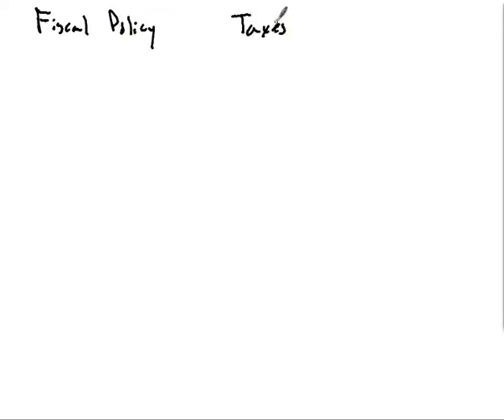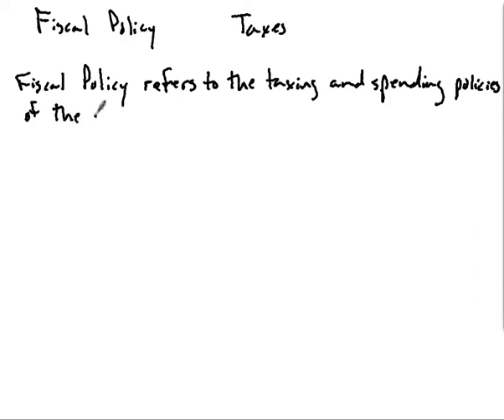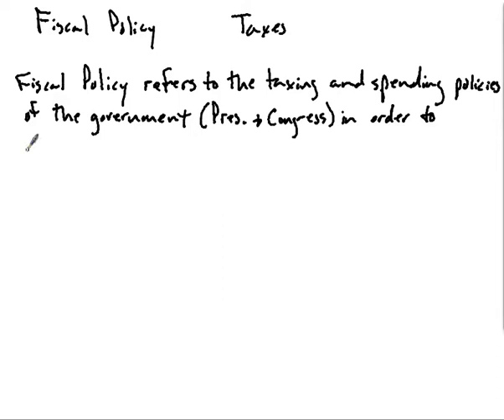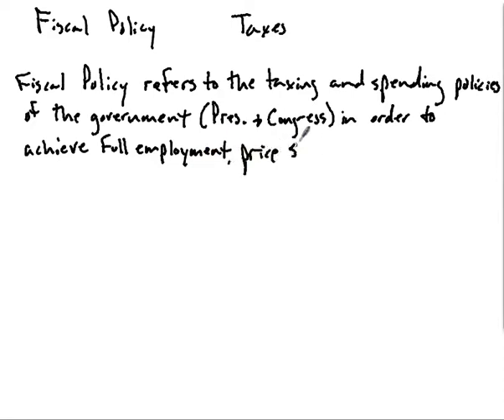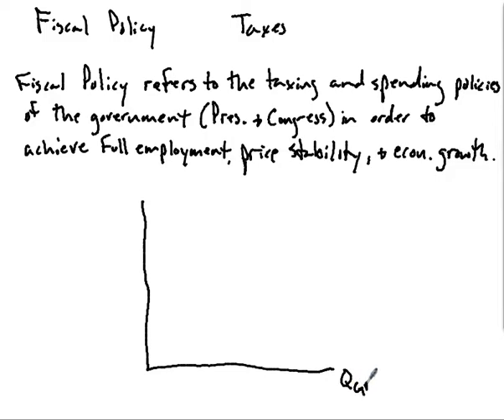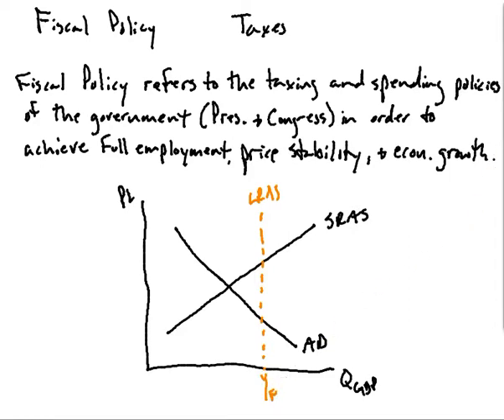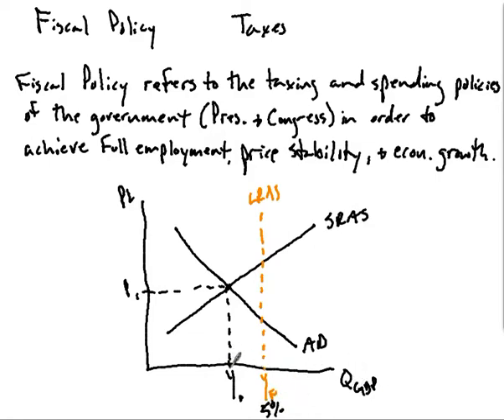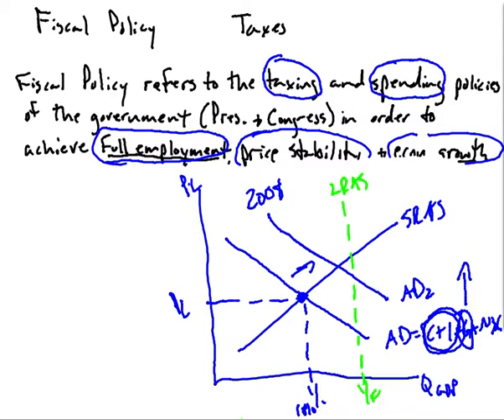Fiscal Policy - Economics